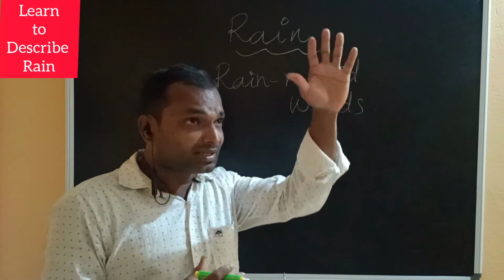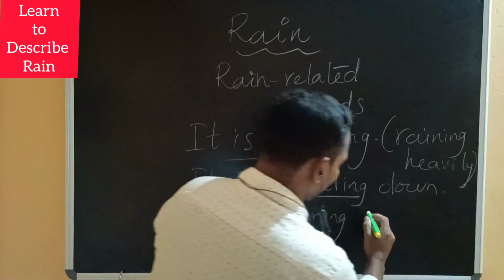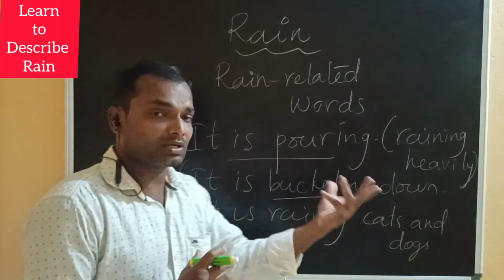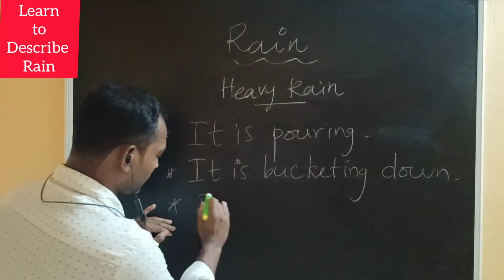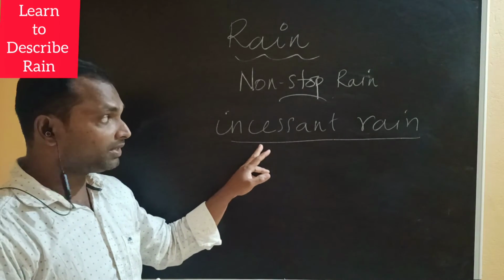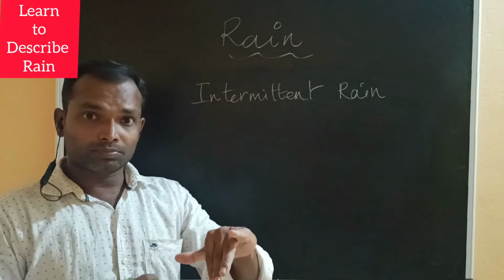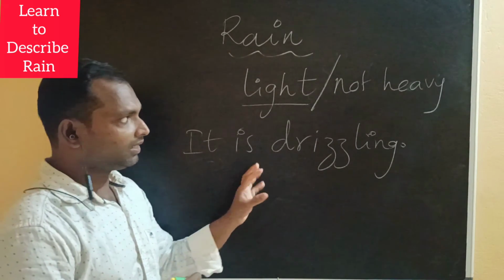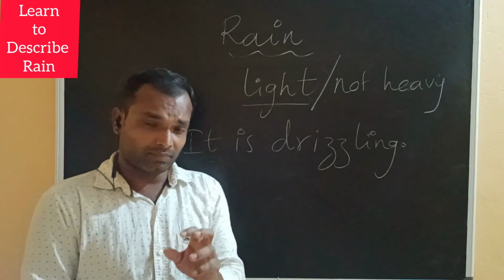Learn to describe rain Speaking Practice part 1 Lesson 2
Created by EDUCATE AND EMBELLISH YOUR LIFE